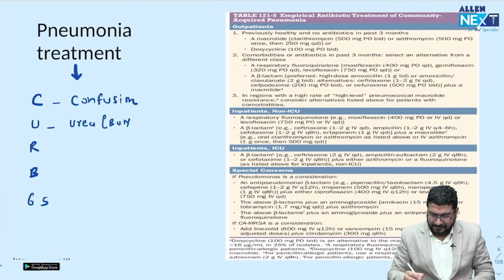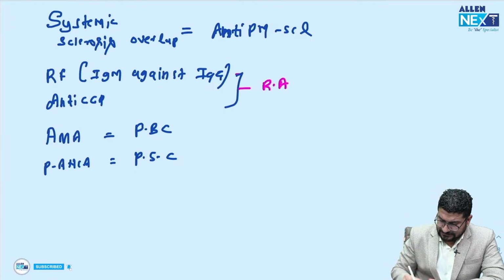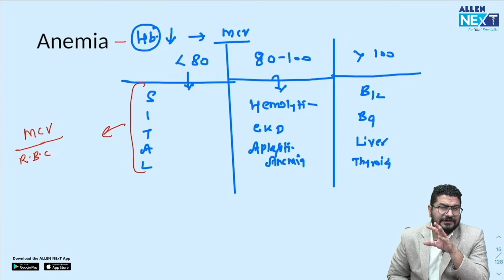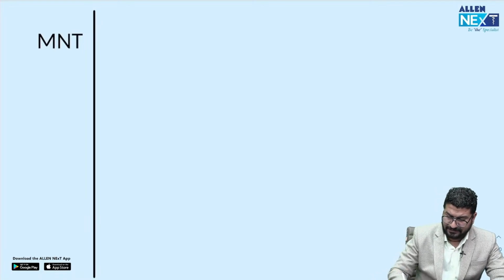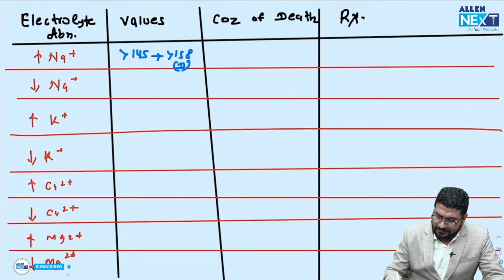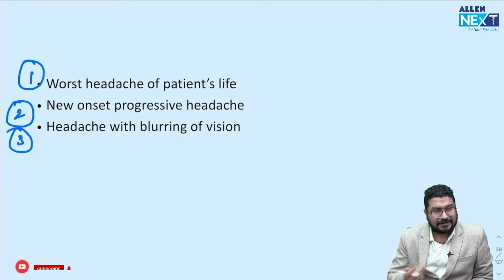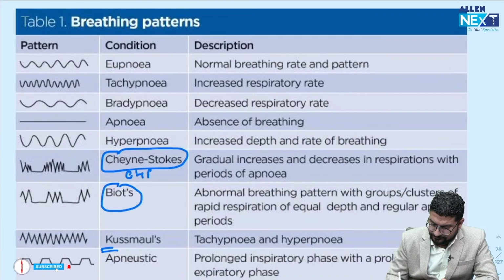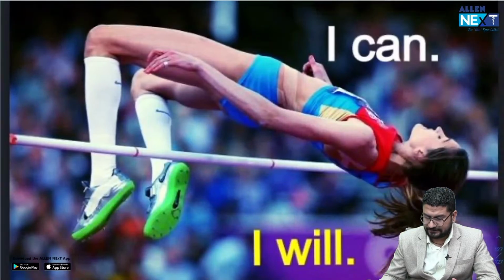INI-CET NOV 2023 | Medicine: Rapid Recap | Dr. Aman Setiya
🚀 Boost Your INI-CET Preparation with the Rapid Recap Series! 🚀

Join Dr. Aman Setiya, our renowned faculty 👨🏻‍🏫 who will delve deep into all the vital topics of the subject 📚 Medicine, providing you with comprehensive insights.

In this video, 📹 our experts will cover all the important concepts, essential PYQs and best strategies to tackle 📝 the INI-CET paper with confidence.